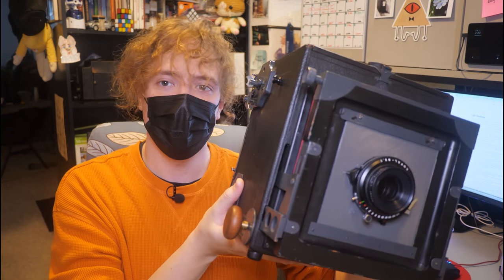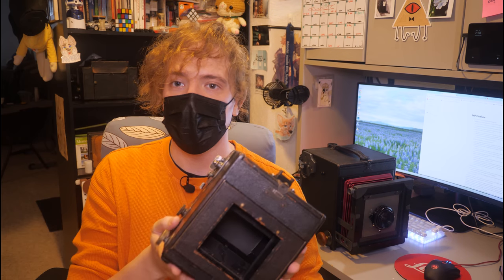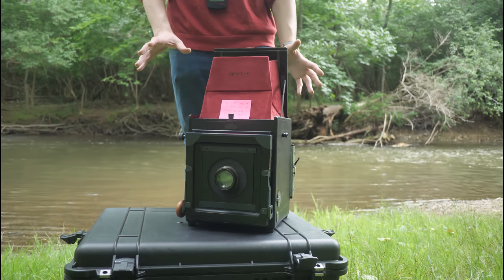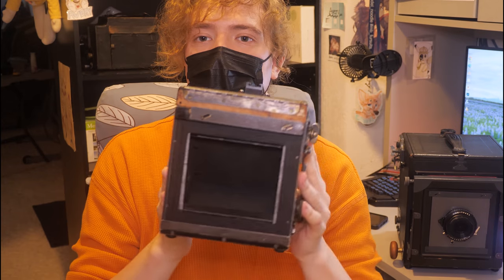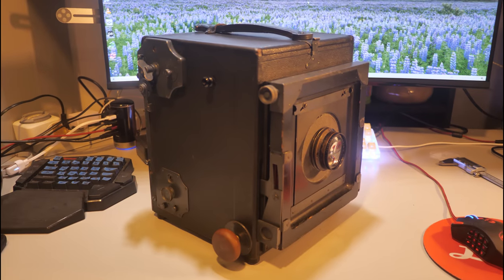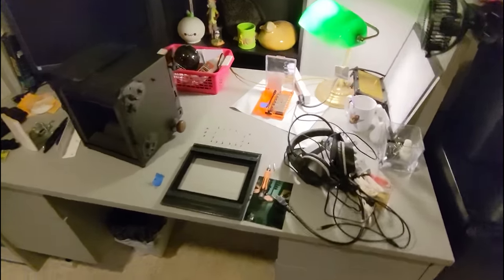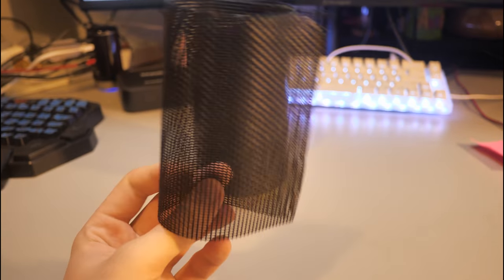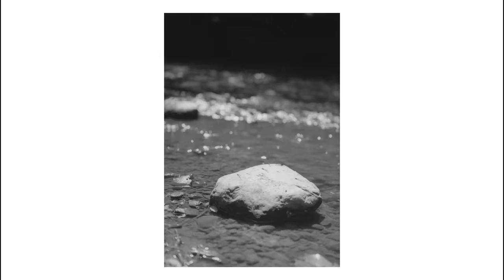I FINALLY Got One - Home Portrait Graflex Large Format SLR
The Home Portrait Graflex is an old large format camera. Why did I go through so much effort to get one?!
You can check out some of the photos I've taken with my HP
WHY do I wear a mask in my videos? I don't like to show my face on camera, that's all.
Samru, Orbitiing, Magic, Rin o’Dugan, Slick the Cabbit, Pocket fox, Dainamo, CodenameGamma, Luke Donehue, Skruffl, Angus Cos, Wolphin, AlexanderPony, Brent Bouchard, AgneyHero88
This video will be released into the Public Domain on September 25th, 2031.